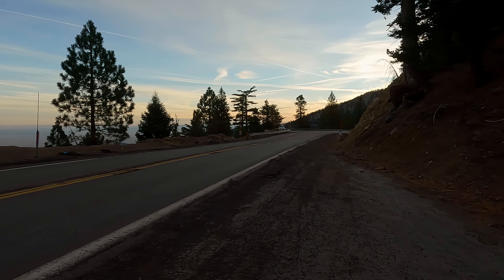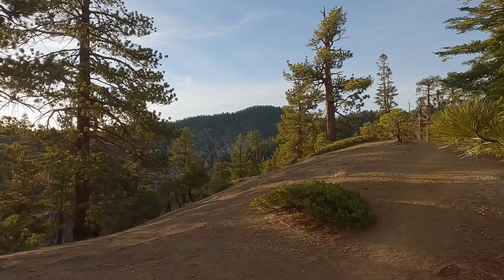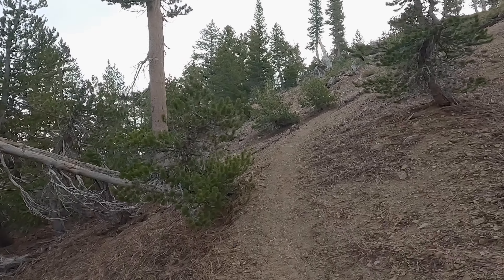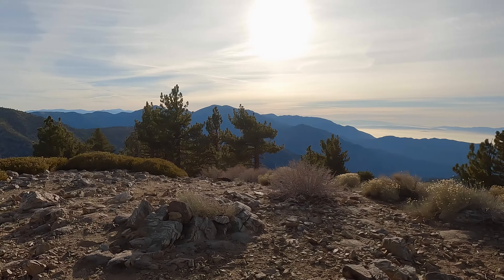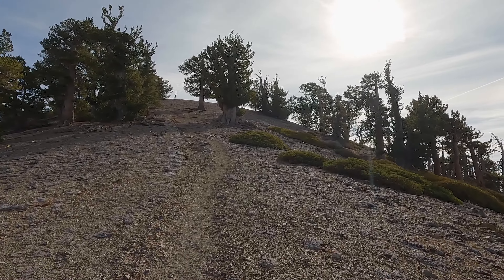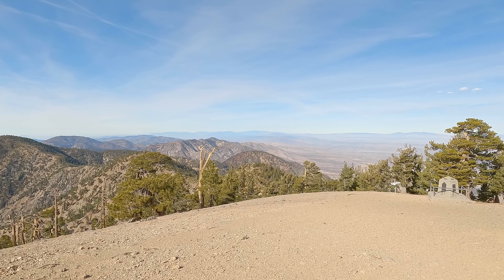Throop Peak + Mount Burnham + Baden-Powell From Dawson Saddle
This hike, which takes in Throop Peak, Mount Burnham, and Mount Baden-Powell from Dawson Saddle, has dramatic high-mountain scenery and interesting history. This ridge of peaks was initially referred to as “North Baldy Mountain,” with Throop Peak being the “West Twin” and Baden-Powell being the “East Twin.” Whatever you want to call it now, this is a great hike, with three peaks to bag, expansive views, and well-groomed trails, including the PCT.

Discover the breathtaking Southern California outdoors with the exhilarating Throop Peak, Mount Burnham, and Baden-Powell hike from Dawson Saddle. This scenic trail takes you through some of the region's most stunning landscapes, showcasing the rugged beauty of the San Gabriel Mountains. Conquer three peaks in one day, starting with the less frequented Throop Peak, moving onto Mount Burnham, and culminating with the prominent Mount Baden-Powell. Each peak offers its unique vistas, rewarding hikers with panoramic views that stretch out to the Mojave Desert and Pacific Ocean. As one of the most captivating hikes in Southern California, this trail allows adventurers to immerse themselves in nature's splendor, while engaging in an invigorating physical challenge. Whether you're an avid hiker or an outdoor enthusiast looking to explore more, the Throop Peak, Mount Burnham, and Baden-Powell hike from Dawson Saddle offers an unforgettable experience.